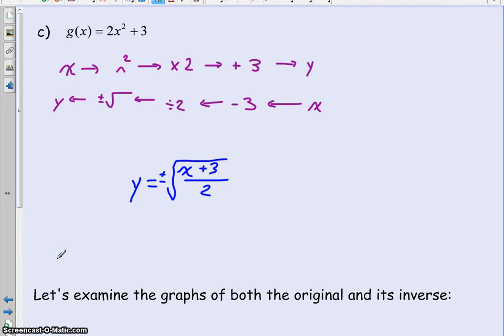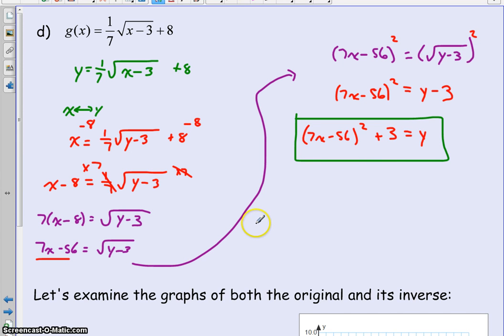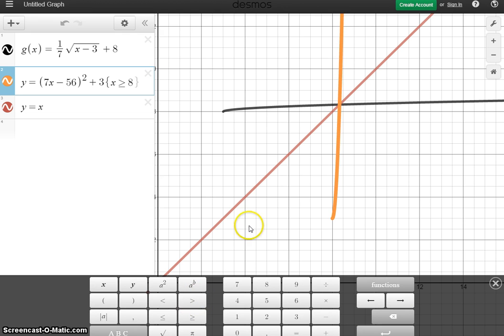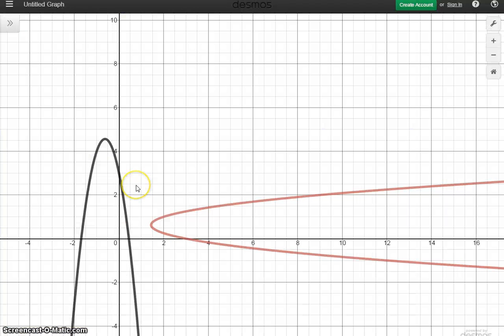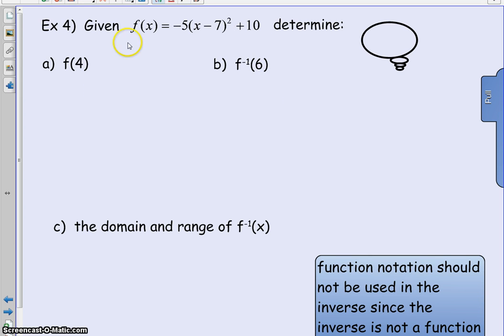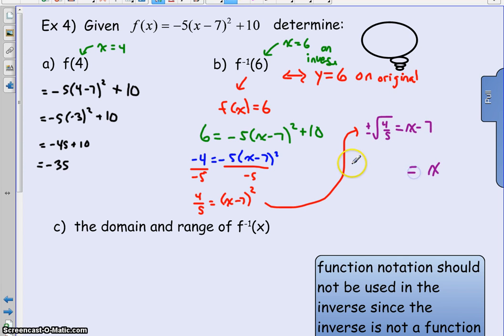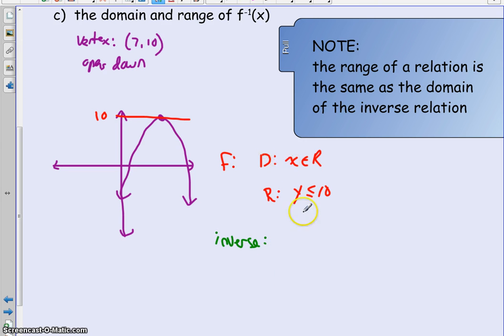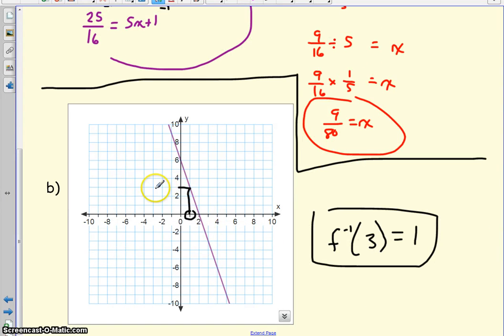3U - Lesson #05 - Inverse (Part 2)